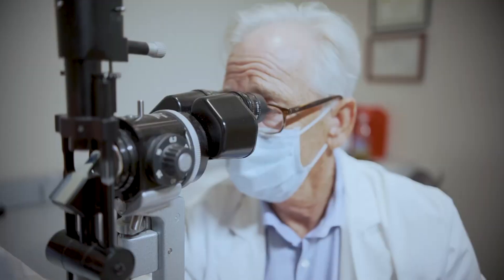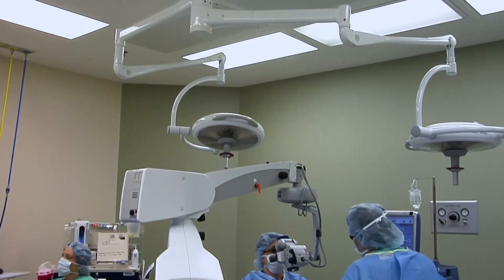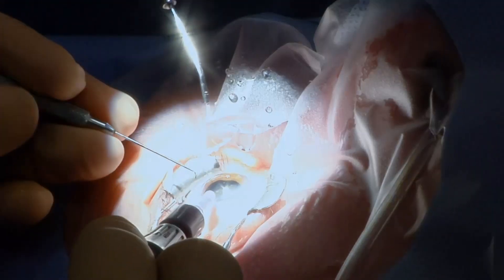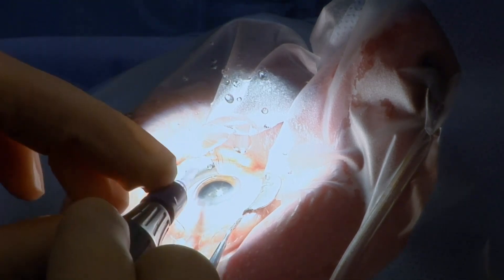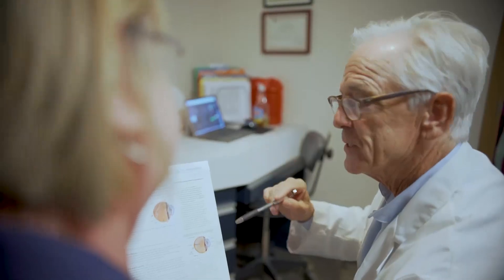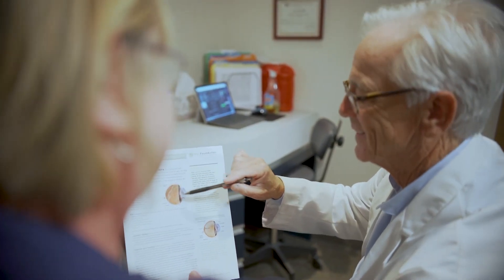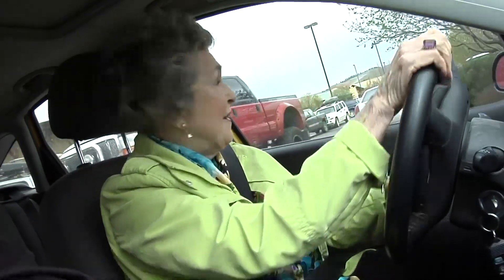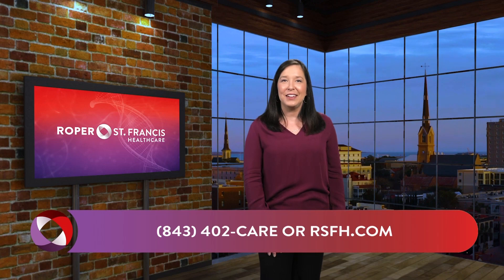Vitrectomy Surgery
Are you experiencing floaters in your eyes and they are causing an impact in your sight? Dr. Lowery King discusses a solution.